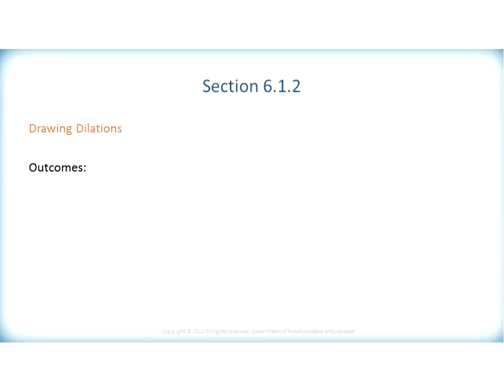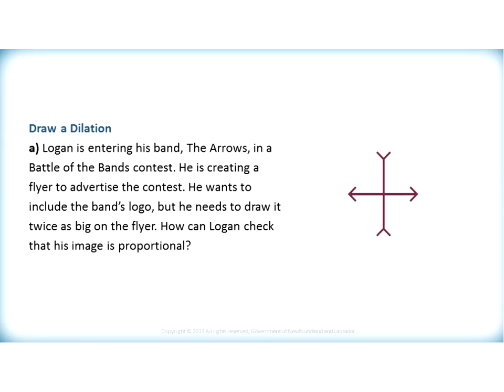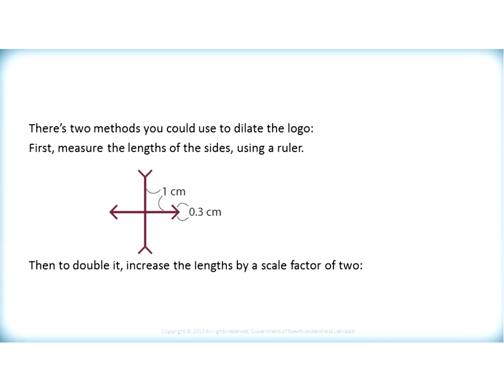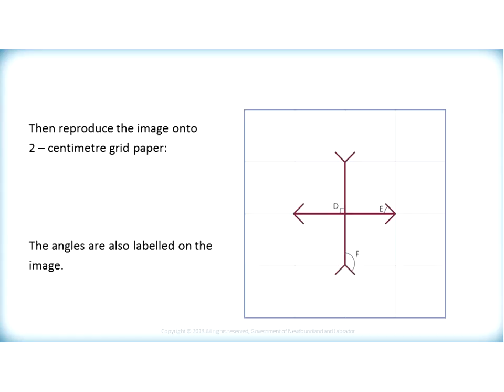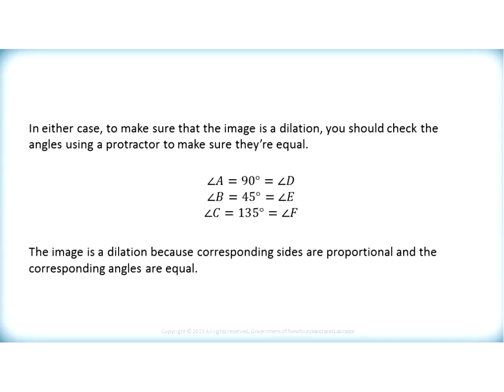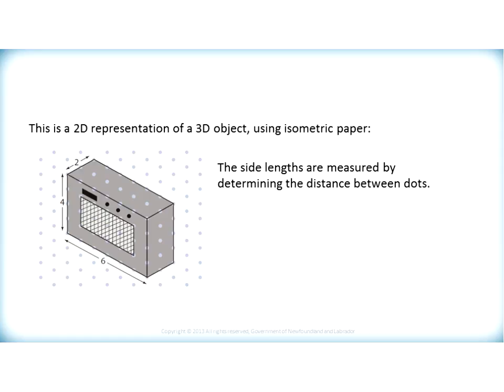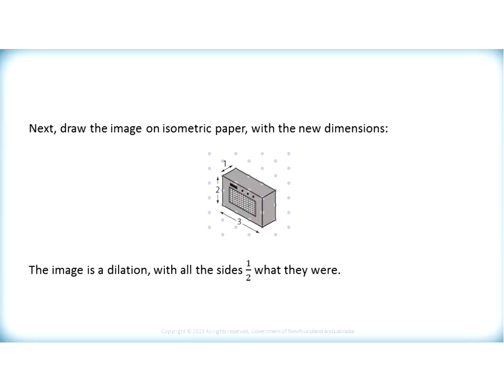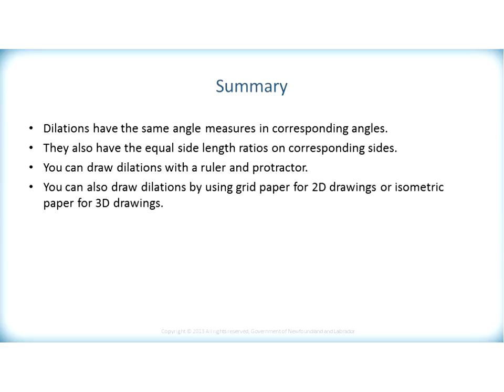Math 3202 6 1 2 Drawing Dilations Ins